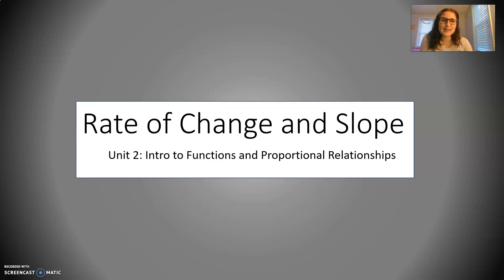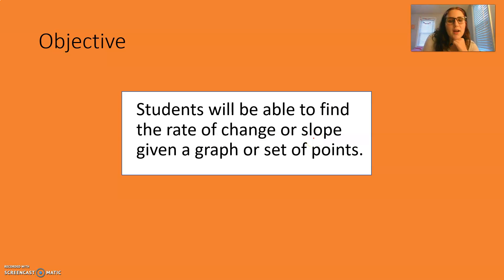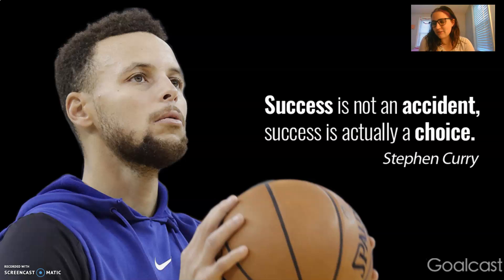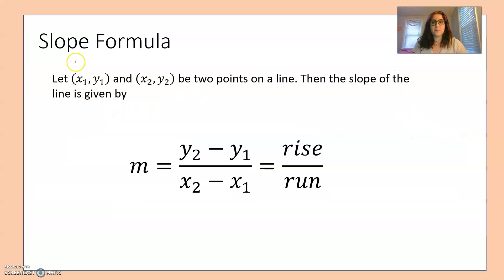Rate of Change and Slope